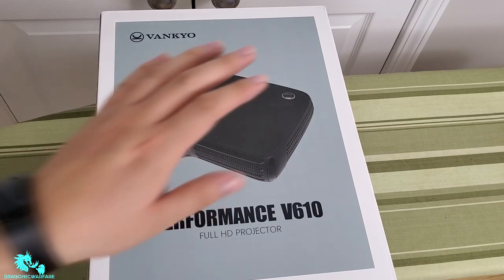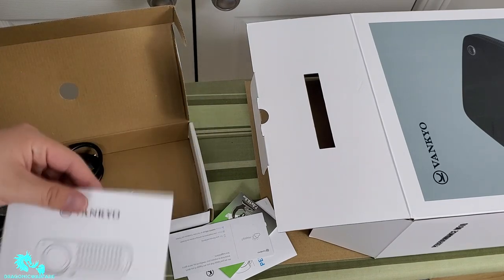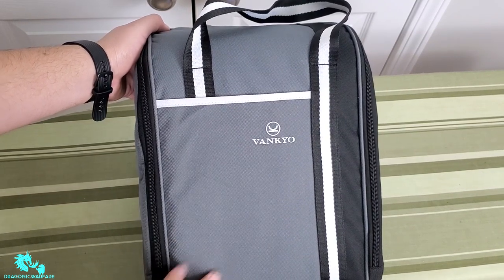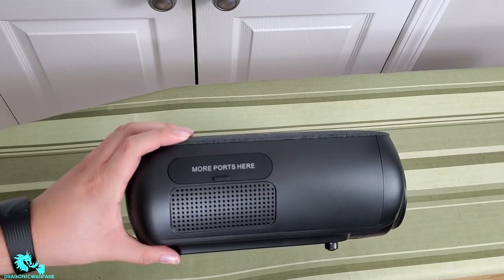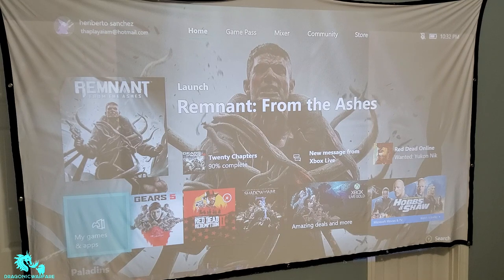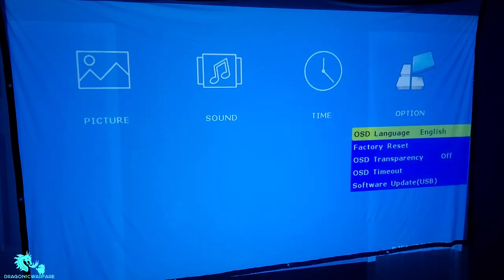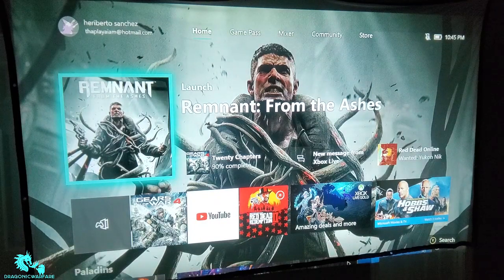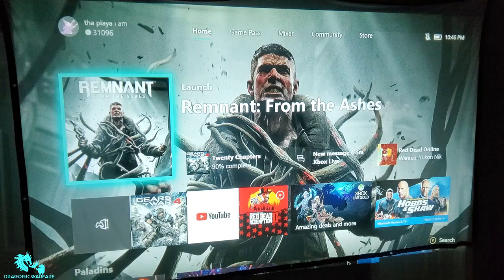Vankyo 1080p Projector//Movies and Gaming Setup and Review (V610)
In todays video we will be doing a review of the Vankyo 1080p Projector, we will be testing out watching movies and also gaming on this. it will have a 120" inch screen.

Vankyo V610 projector
Vankyo Projector screen